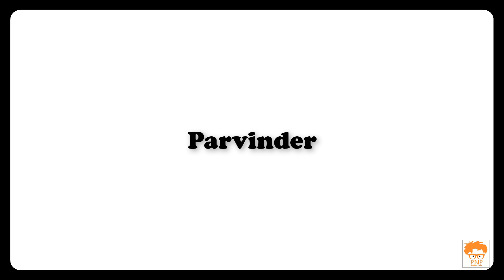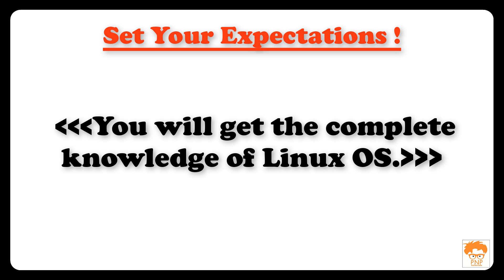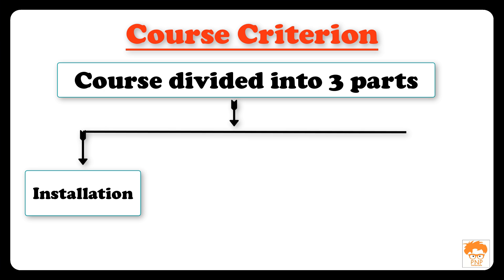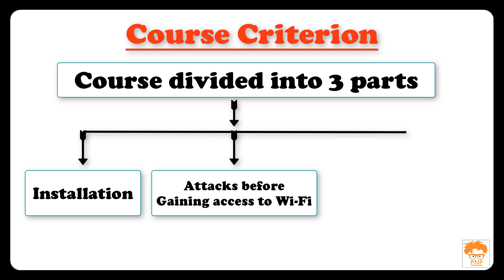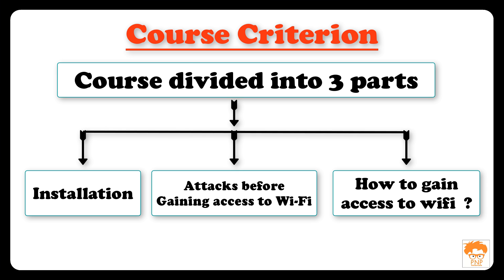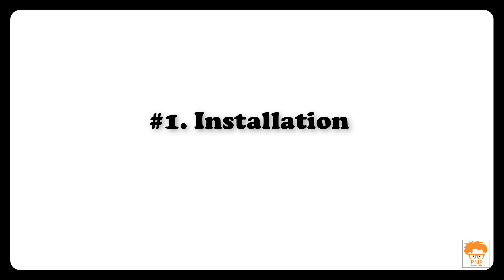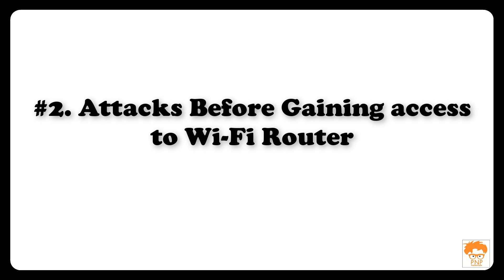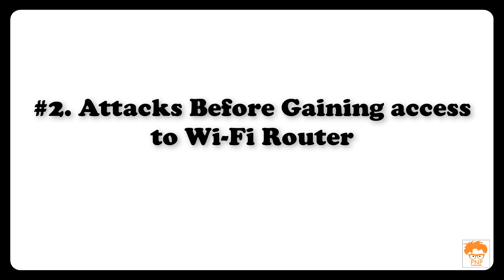Introduction & Curriculum || Episode 1 || Ethical WIFI Hacking Course 2024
This is the introduction video of Ethical WIFI hacking course.